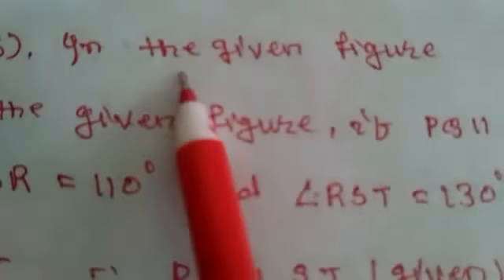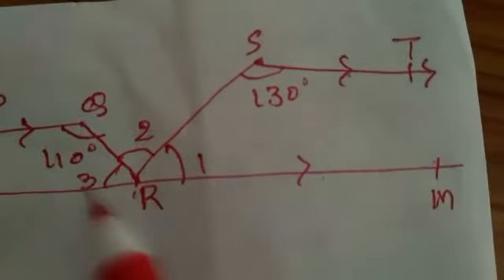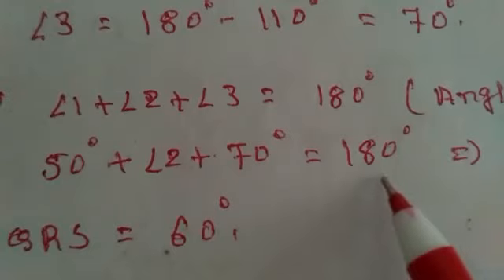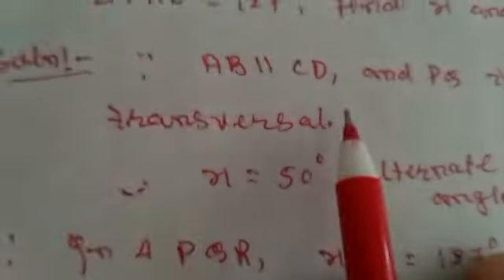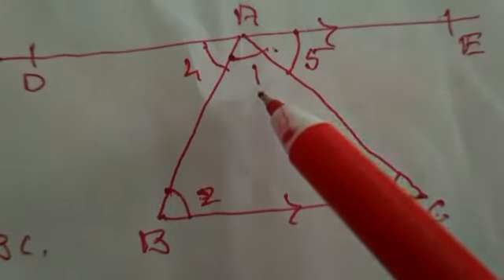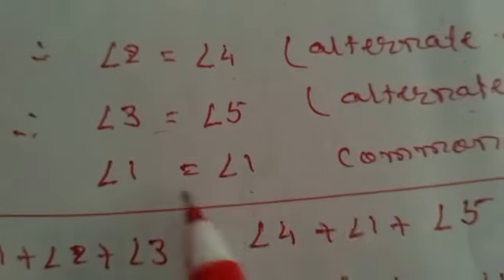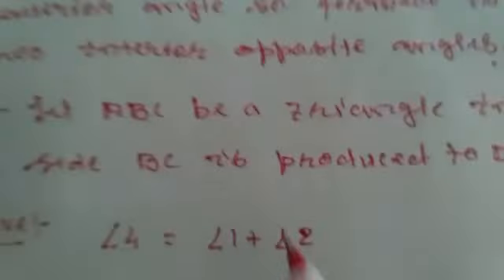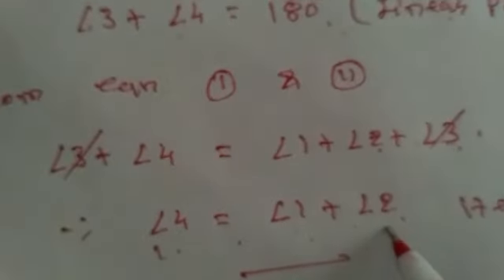MATHEMATICS FOR CLASS IX